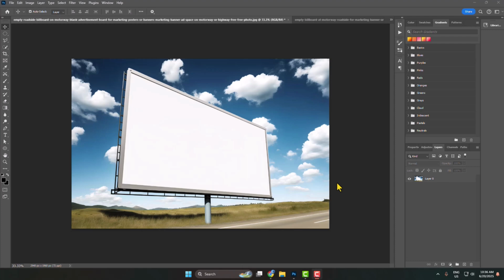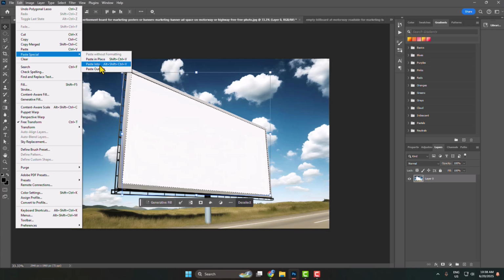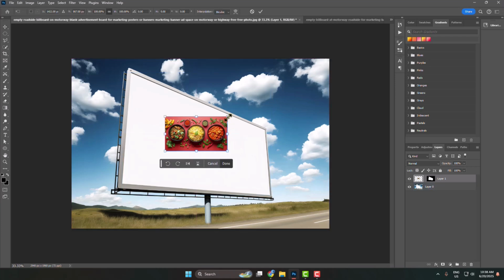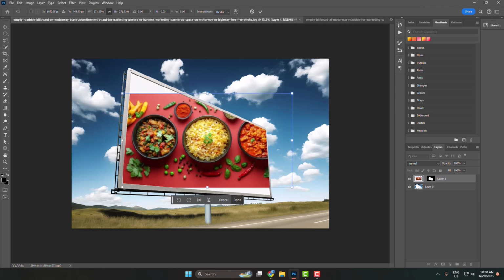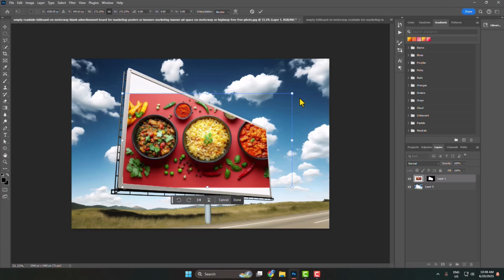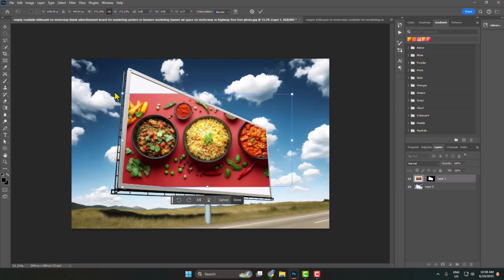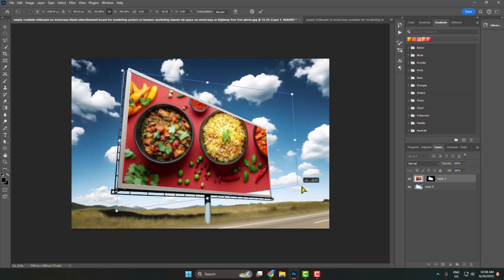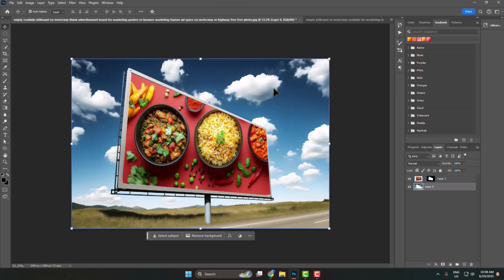How to Place Anything in Perspective in Photoshop (Quick & Easy)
Placing objects in perspective in Photoshop allows them to match the angle and depth of a scene. This is done using tools like Free Transform, Perspective Warp, or Vanishing Point. It helps integrate images realistically into backgrounds or complex compositions.